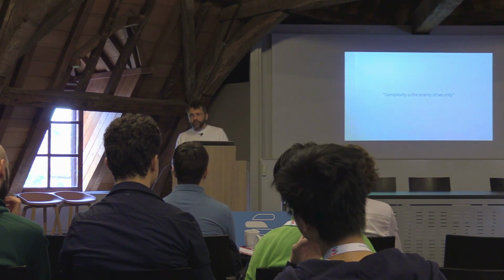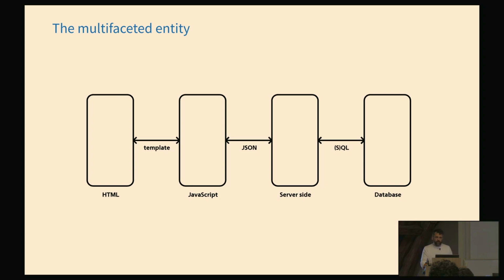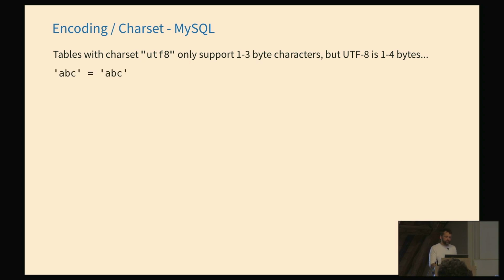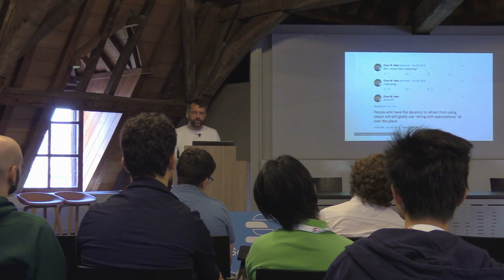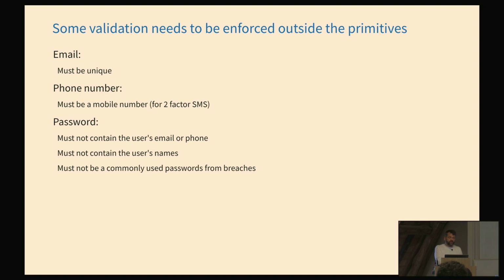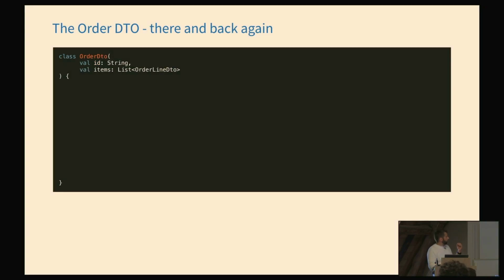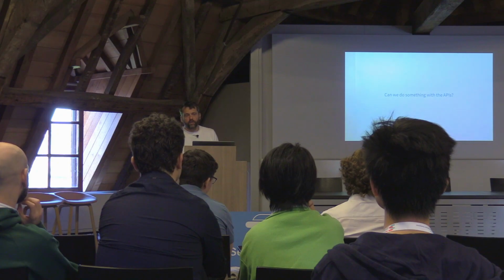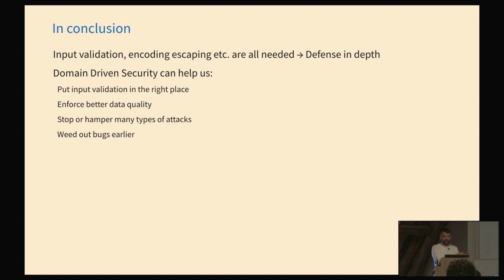Erlend Oftedal - Secure Coding, back to basics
This talk was recorded during SecAppDev 2024. SecAppDev is an intensive one-week course in secure application development.

Timecodes
0:00 Intro
5:50 Domain Driven Security: the Concept
11:19 What is Input Validation and Why Do we Need it?
14:23 Input Validation Pitfalls
26:01 Input Validation Guidelines
30:44 Bringing in Domain Driven Security
34:48 The Domain Primitive
43:59 API's
54:00 What about TypeScript?
57:50 Limitations of Input Validation
59:45 Encoding and Language Constructs to the rescue
1:01:43 API's with Guardrails
1:05:31 When DSL's and API's Fail
1:09:23 In Conclusion
1:12:25 Q & A